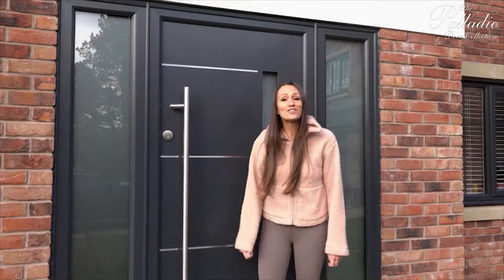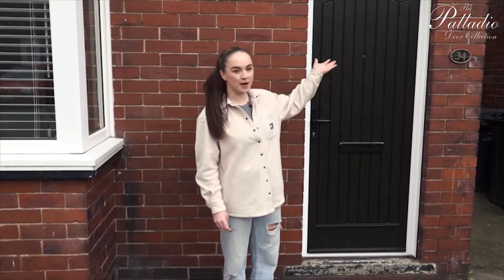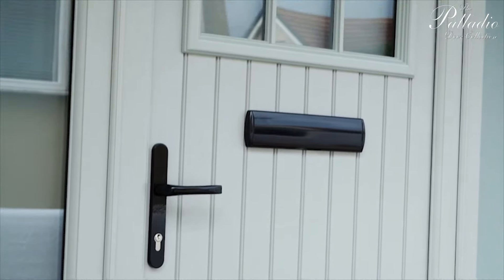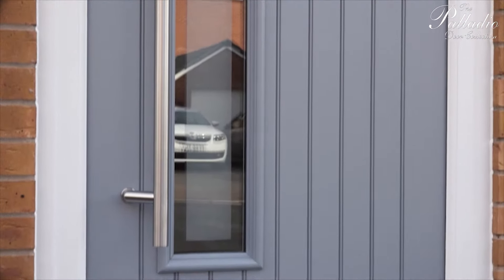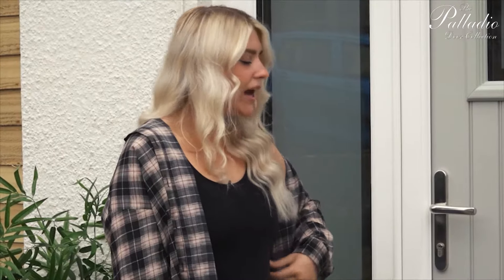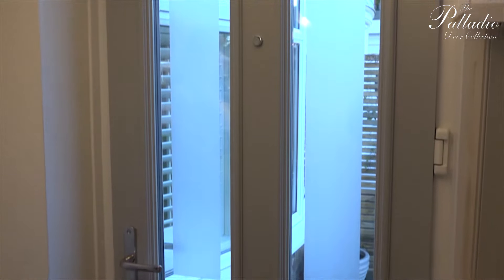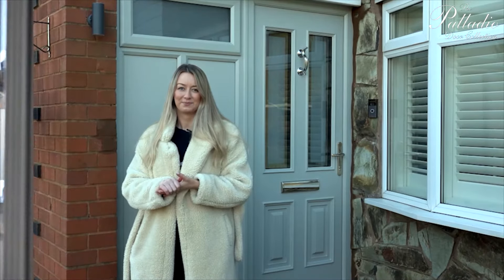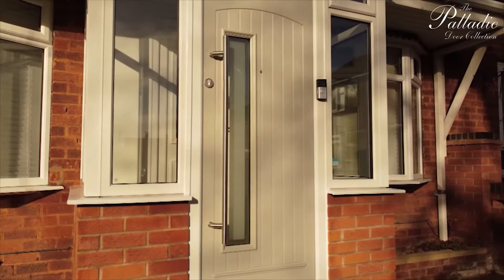WELCOME TO THE PALLADIO DOOR COLLECTION | FRONT DOORS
When we say that the customer is the king, it is not an empty platitude- we mean it.

Come home to Ireland and the UK's best composite doors in terms of security, style, finish and benefits.

A door for every home, modern or traditional alike. There truly is no substitute!

Have you tried out our free online & no-obligation door designer tool yet?

Come home to Palladio!